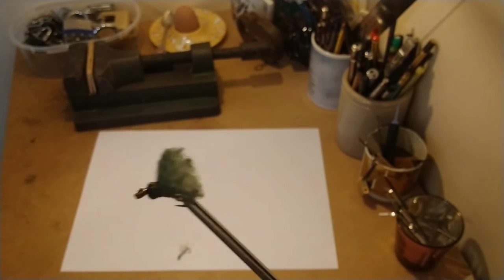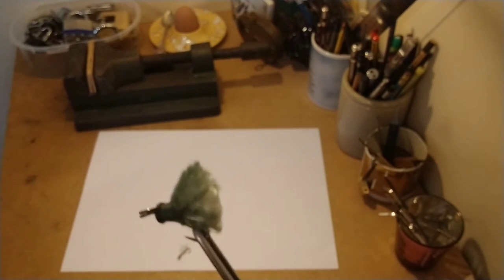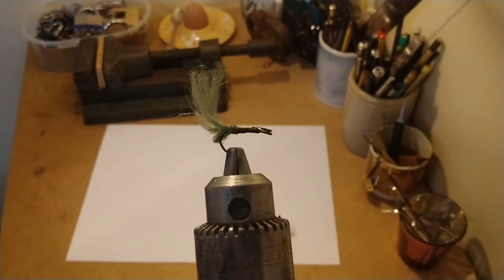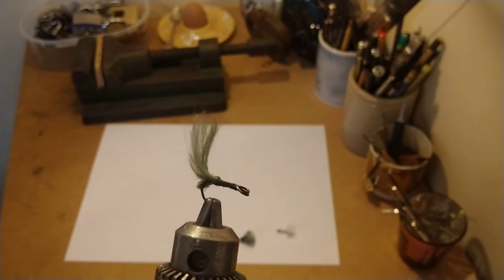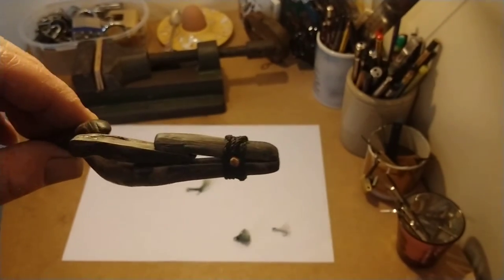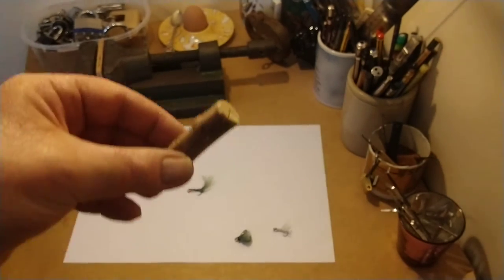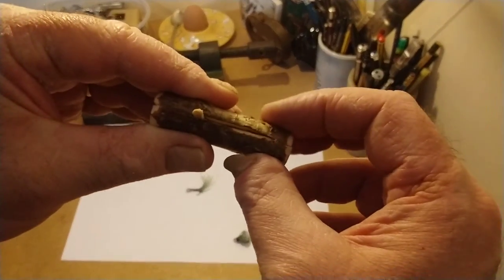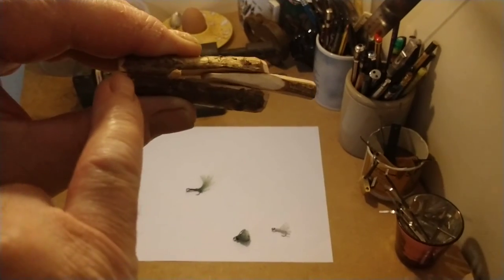A Little Foray Into Tying Fishing Flies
Honing my survival skills and thinking about fishing - which is something that I know Very little about, I thought I'd tie some flies and make some lures out of 'found' objects.

Mistake Correction: "Nearer the front" not the middle!